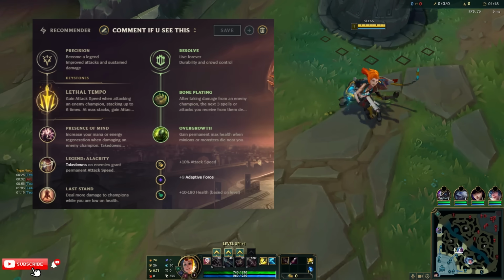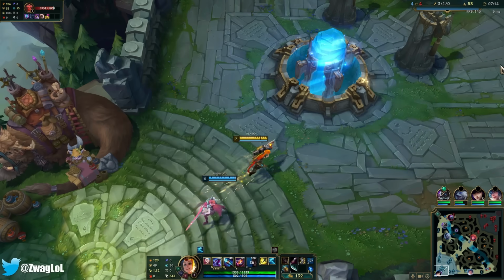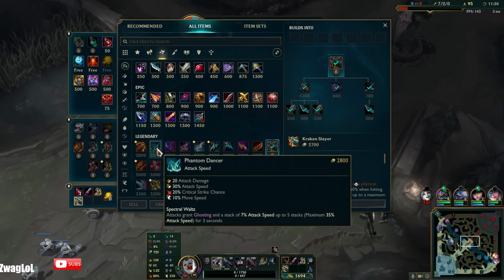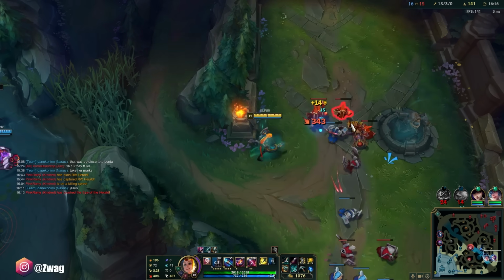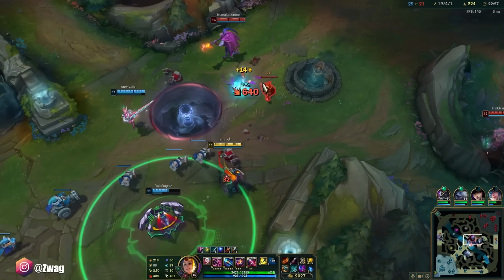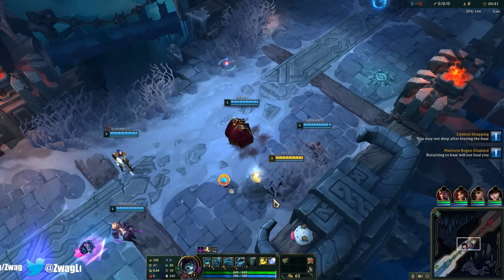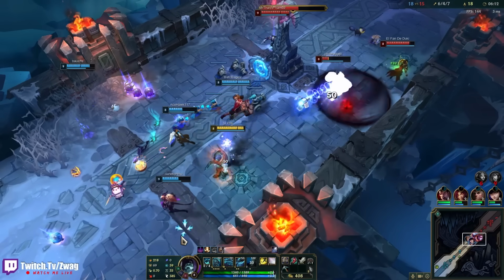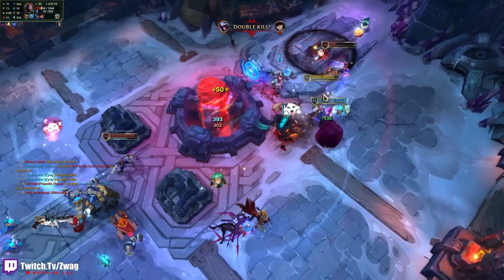WHAT HAPPENS WHEN JINX HITS 7.00 ATTACK SPEED?? (HINT: A VERY FAST PENTAKILL)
League of Legends season 14 Jinx Gameplay!